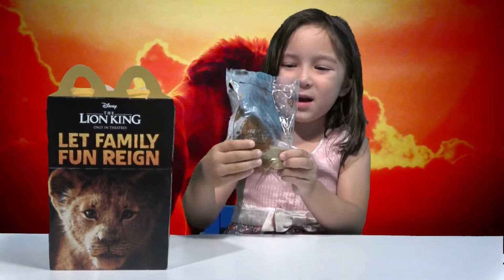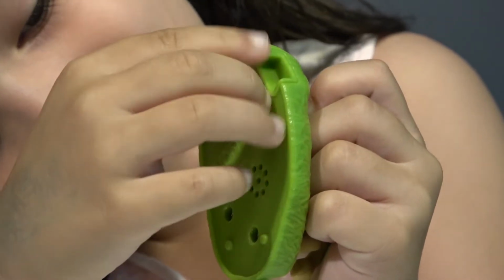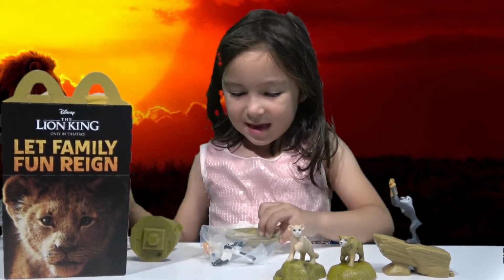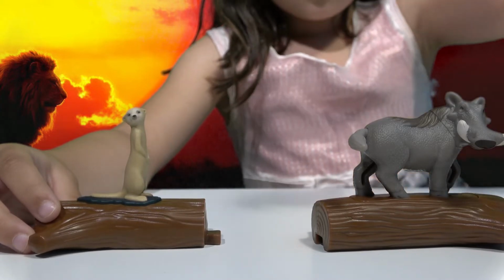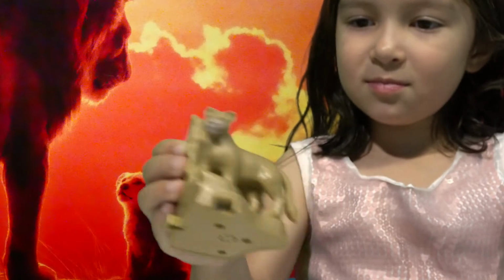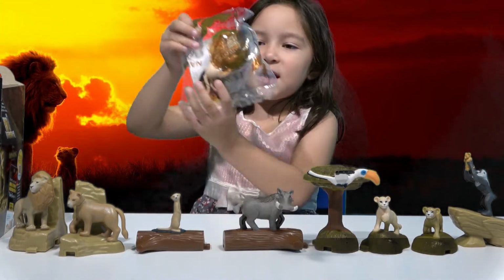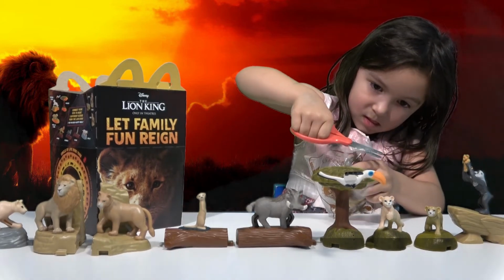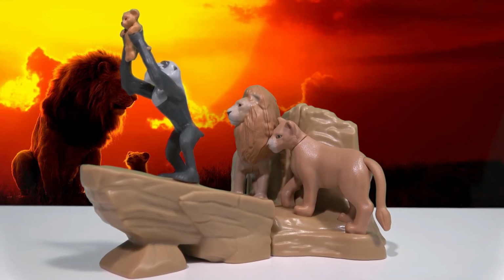All 10 Lion King HAPPY MEAL TOYS Unboxing and Review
Check out All 10 LION KING Happy Meal Toys you can collect in the US and see what you can build with them!  We are unboxing All 10 2019 LION KING Happy Meal Toys featuring Simba and other animals from the Disney movie The Lion King.